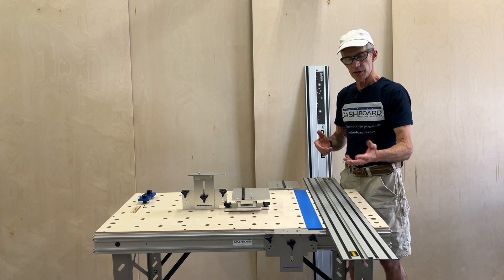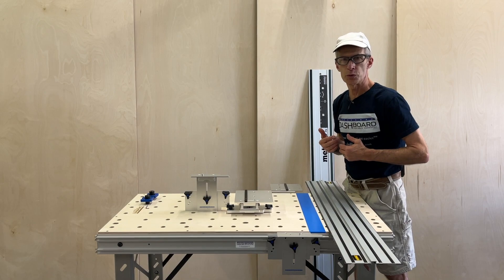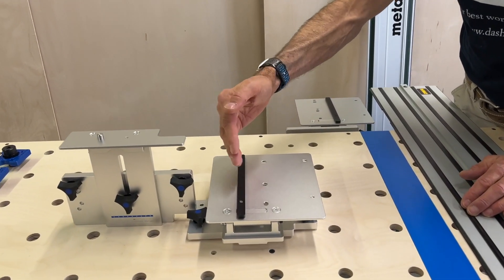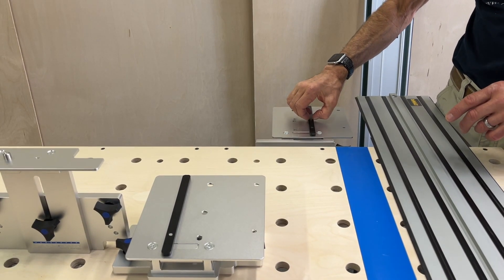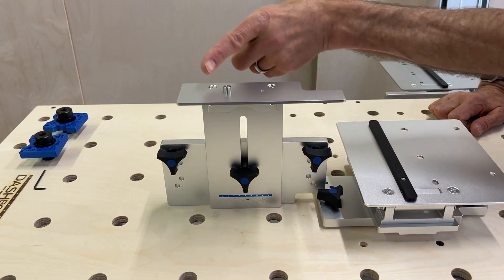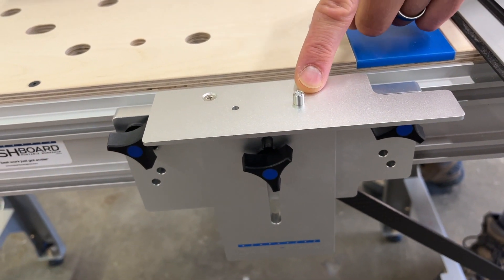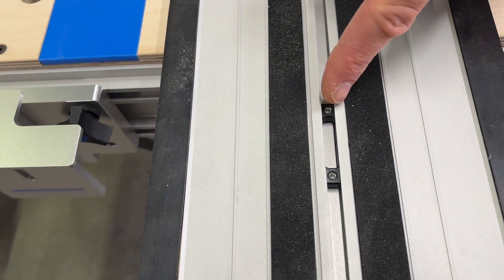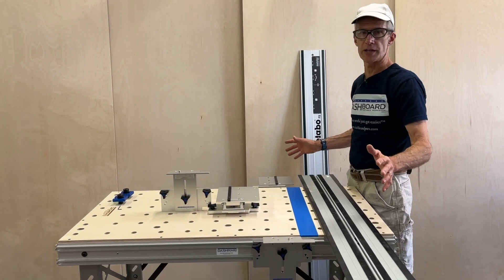Dewalt/Metabo Specifics for your Guide Rail Brackets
This video describes how to install hardware on your Guide Rail Brackets specific to these brands.